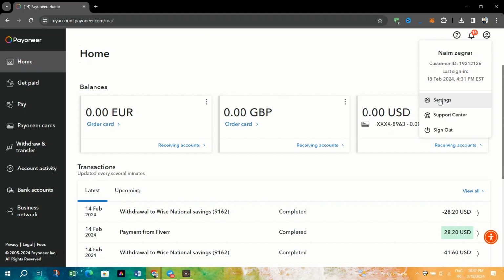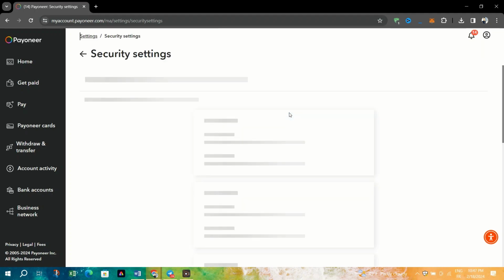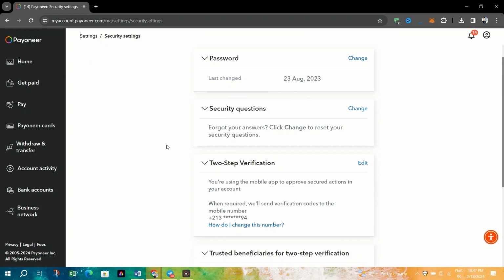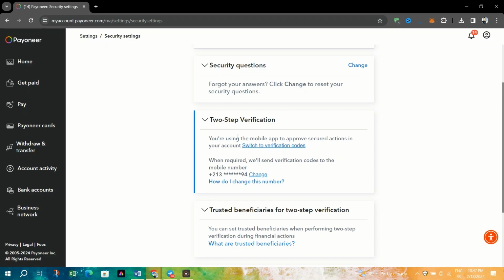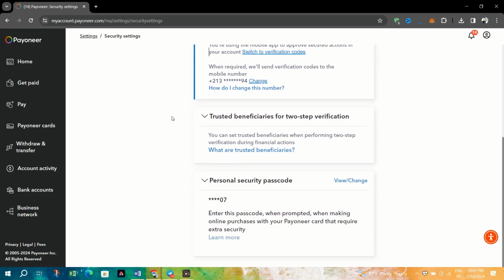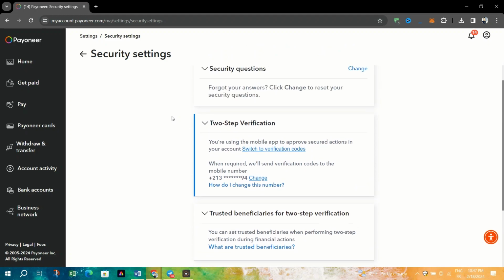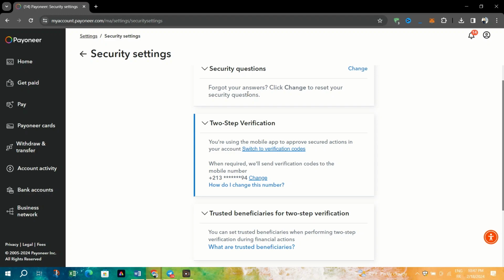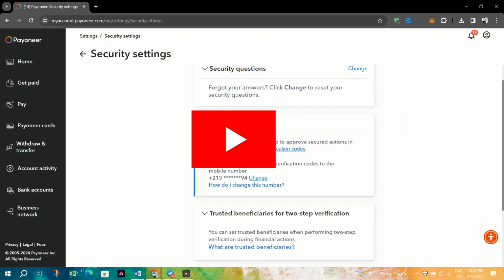How To Activate 2-Step Verification On Payoneer (2024)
In today's tutorial, we'll guide you through the process of activating 2-step verification on your Payoneer account. Enabling 2-step verification adds an extra layer of security to your account, helping to protect your sensitive information and funds.

In this comprehensive guide, we'll cover the following steps:

Logging into your Payoneer account and accessing your account settings
Navigating to the "Security" or "Settings" section in your Payoneer account settings
Selecting the option to enable 2-step verification or two-factor authentication
Choosing your preferred method for receiving verification codes, such as SMS, email, or a mobile authenticator app
Verifying your identity through the verification process provided by Payoneer, which may include entering a verification code sent to your chosen method
Confirming the successful activation of 2-step verification on your Payoneer account
By following these simple steps, you'll be able to enhance the security of your Payoneer account and better protect your financial information.